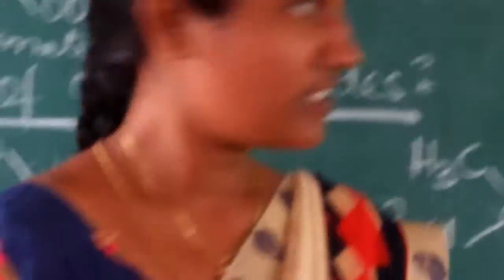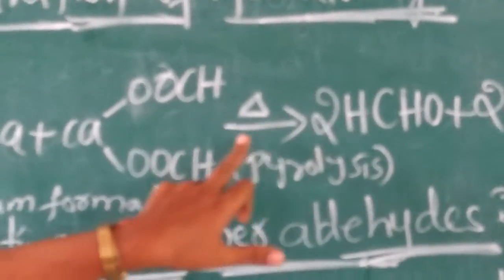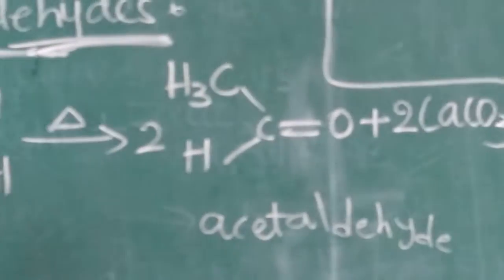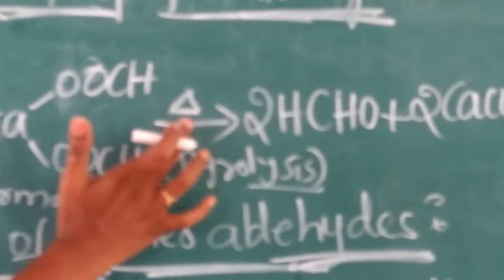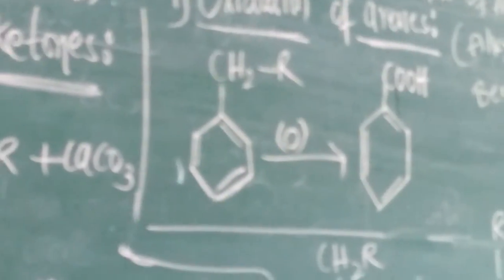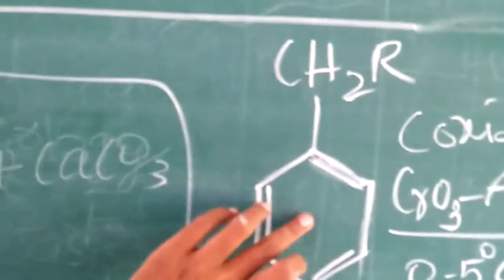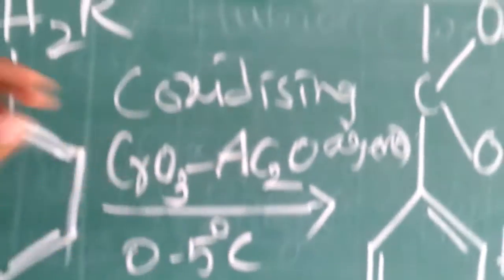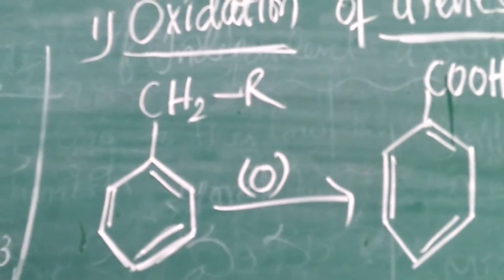Sri Vishwashanthi Degree College (degree 2nd year chemistry)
Degree 2nd year Chemistry (from Bsc(Mpcs) & Bsc(Bzc)